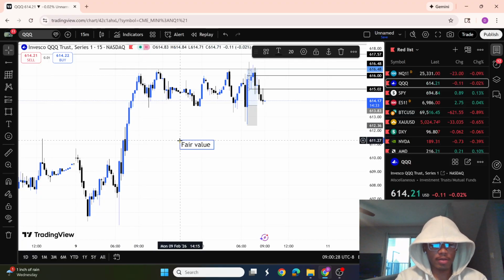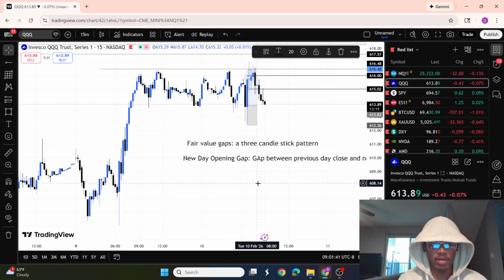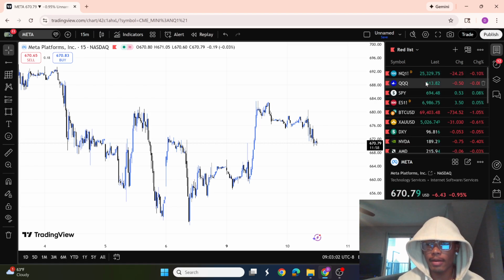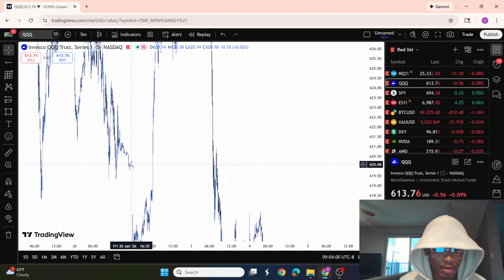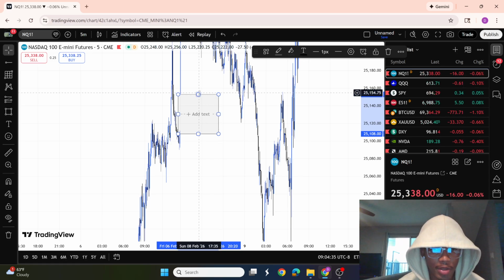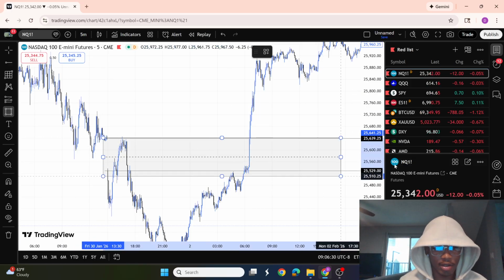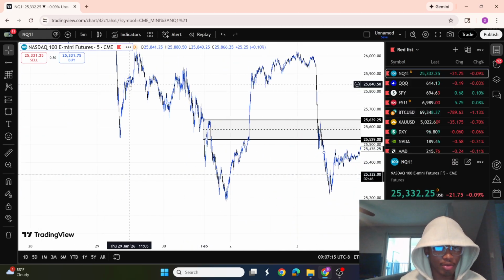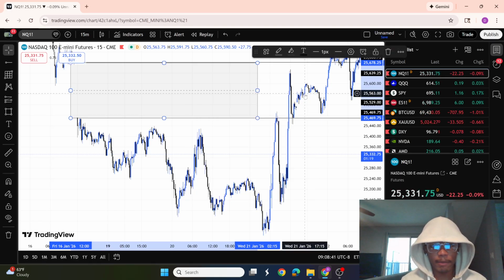Day 11: Gap And Imbalances Pt 4 (New week opening gap)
Final sections on gaps and imbalances, congrats on making it through so far! I'm exited for everybody who will eventually go through this series. Next topic is equilibrium.